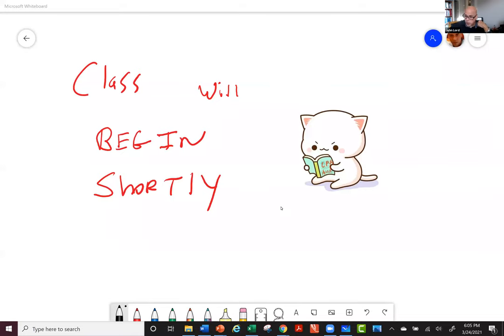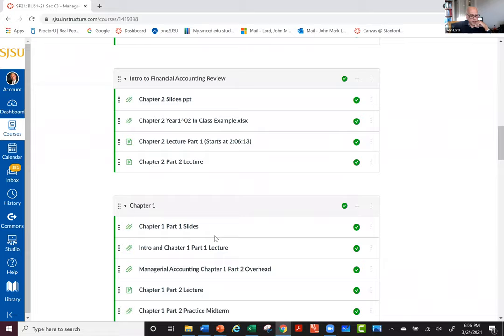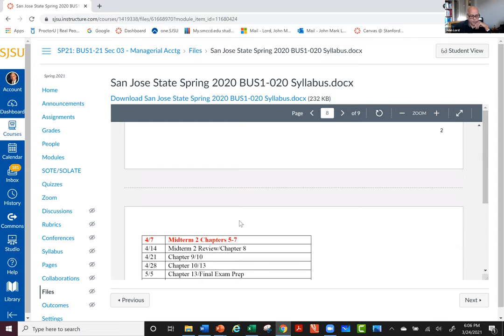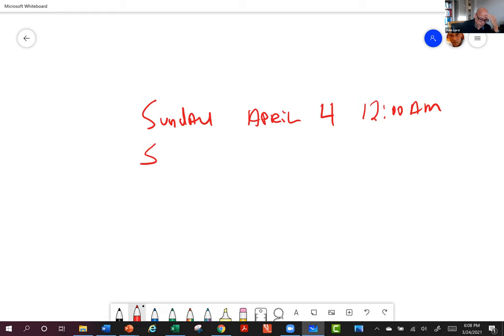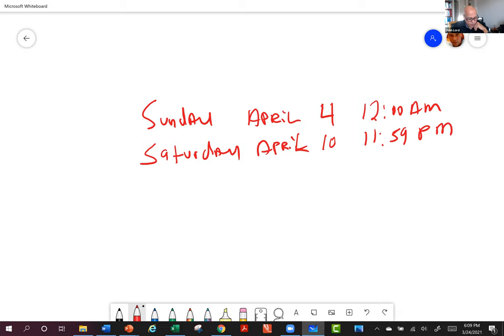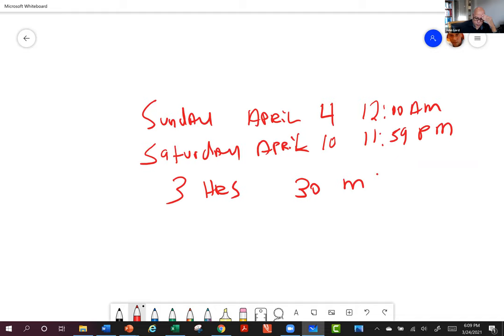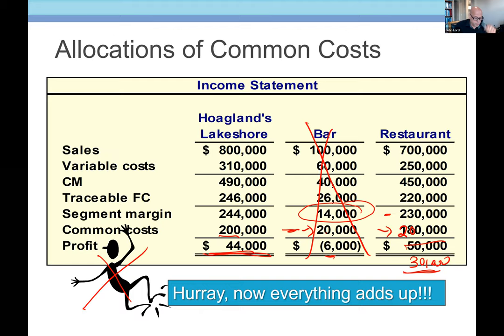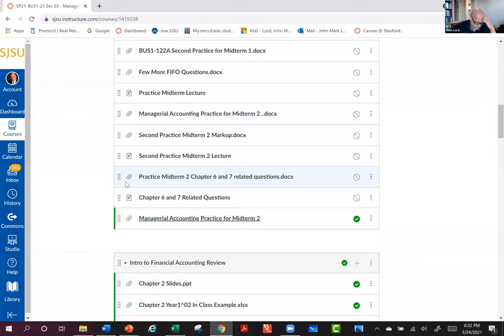Chapter 6 7 and Practice Midterm Lecture